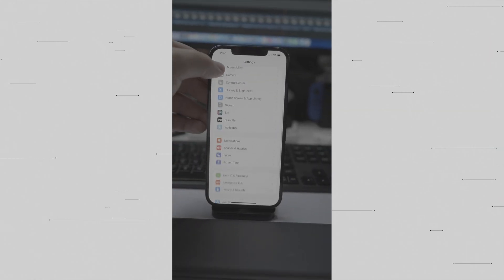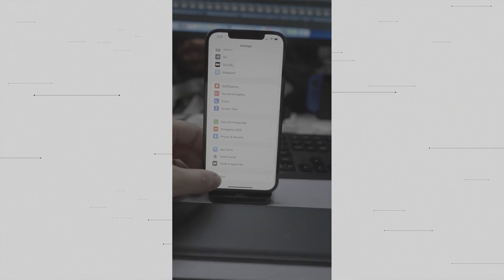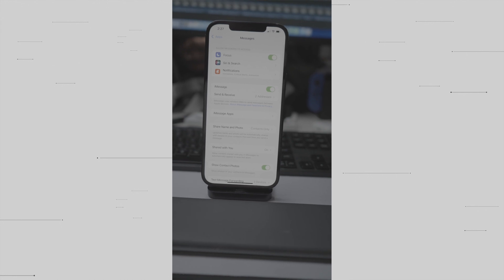iOS 18 first impressions and thoughts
Explore the latest features of iOS 18 Developer Beta with us! In this video, we dive into the new updates, enhancements, and hidden gems in Apple’s newest iOS release. Whether you’re a developer or an Apple enthusiast, our first impressions and detailed review will give you a comprehensive look at what iOS 18 has to offer.